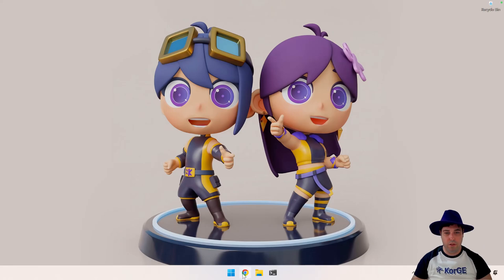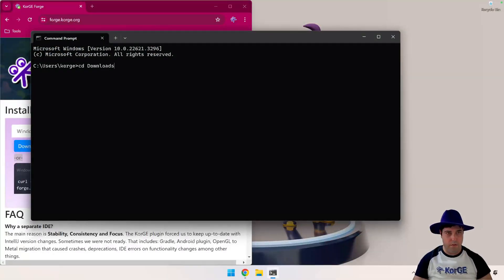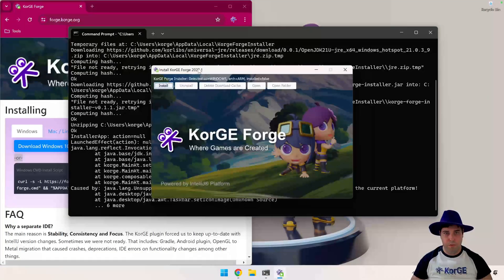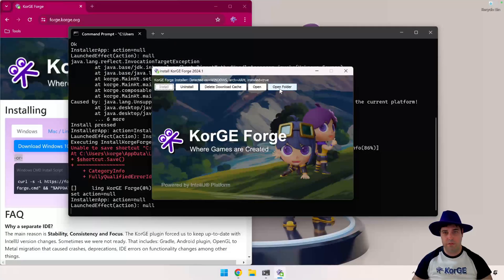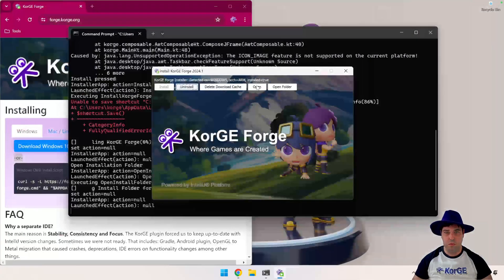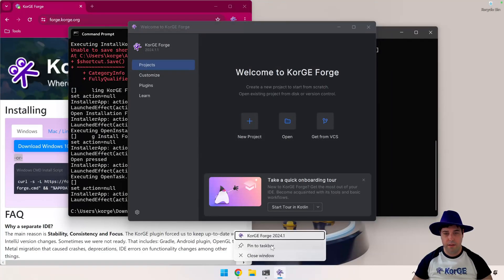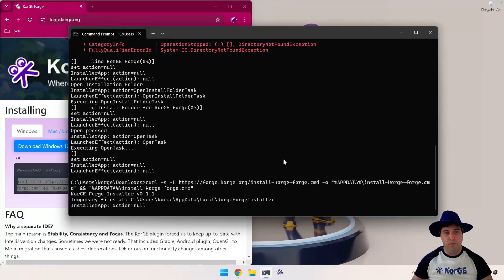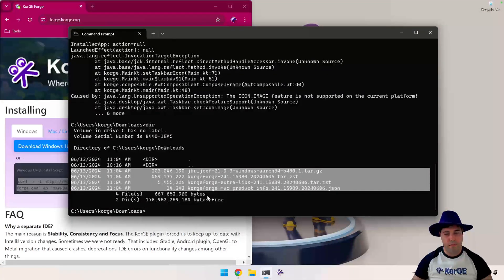KorGE Forge Installer Windows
Installing KorGE Forge on Windows